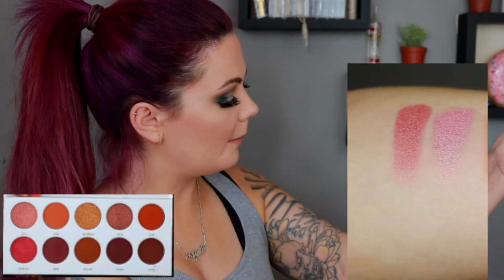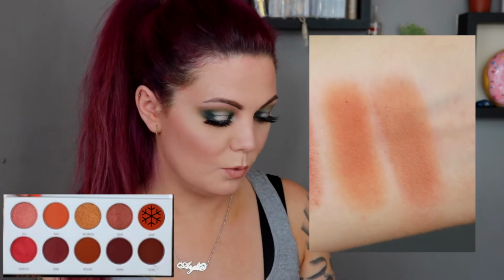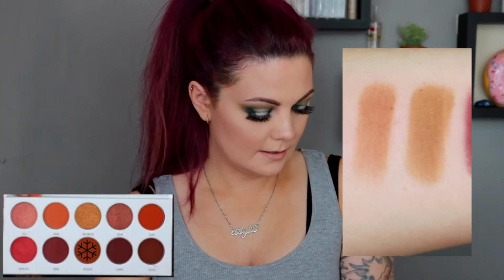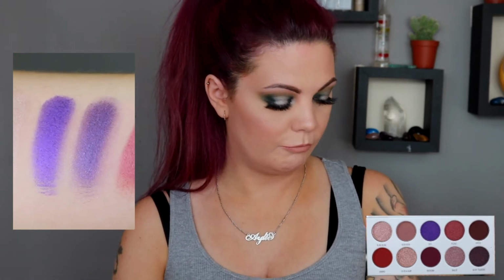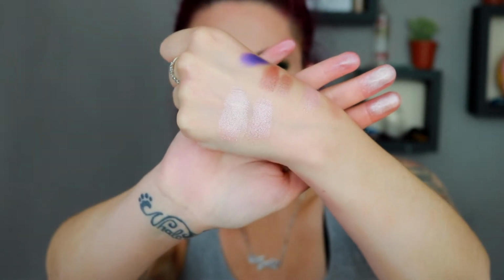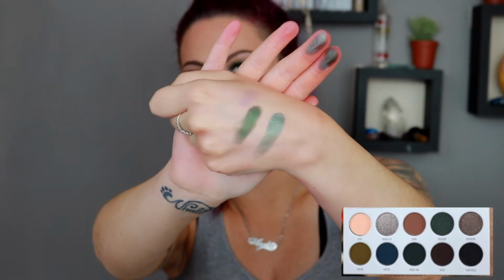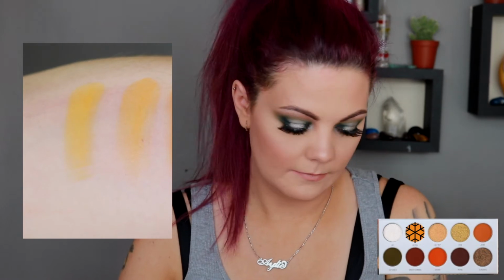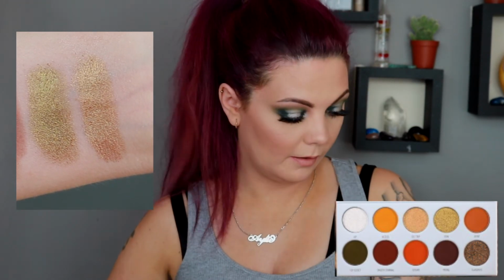Vault collection vs Jaclyn Hill palette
Hey guys, So a little break between the vault collection reviews... I decided to see how similar the Vault collection was to the OG Jaclyn Hill morphe palette. There has been so many people saying the new collection is not as good or is too similar in colours etc so i thought id pull out the old palette and swatch the colours that were most similar!

I found that the formula and swatches were not all that different! Going by my palettes at lease and they do not swatch well at all!

I hope you find this video interesting and you enjoy!